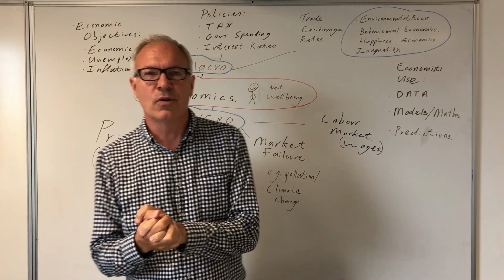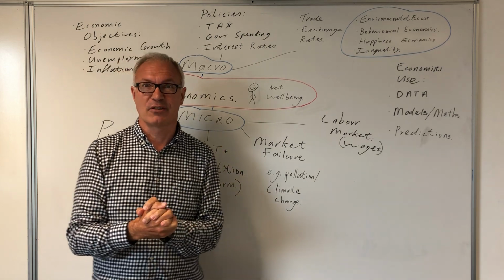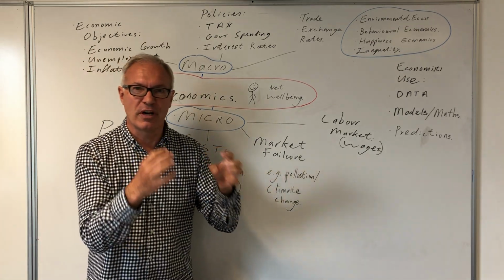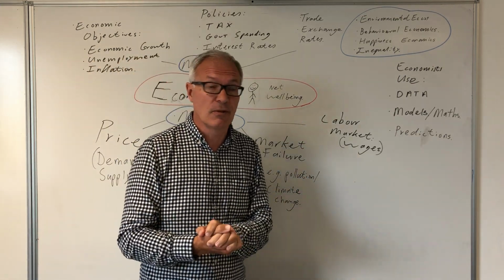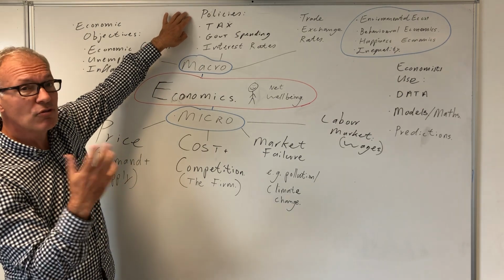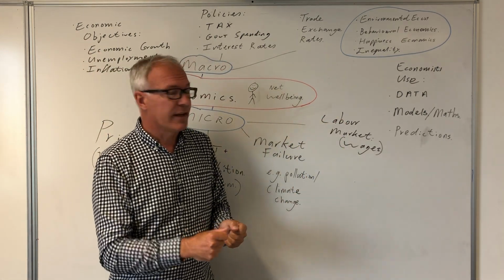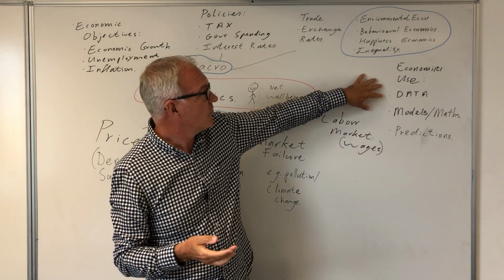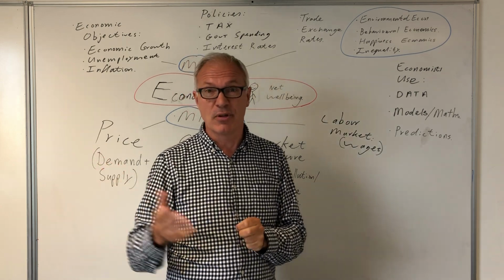Why study Economics? What is Economics?